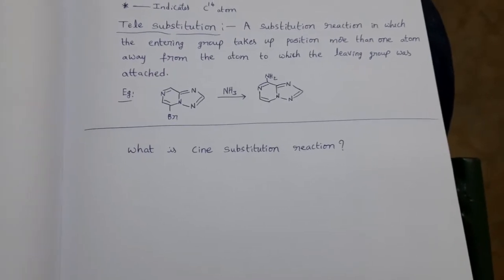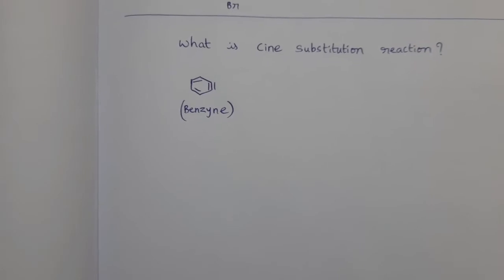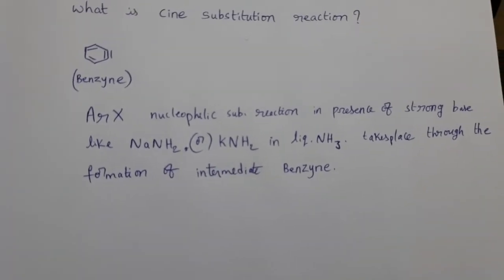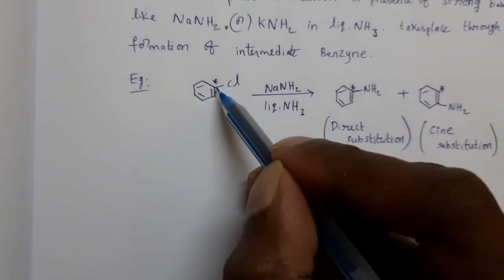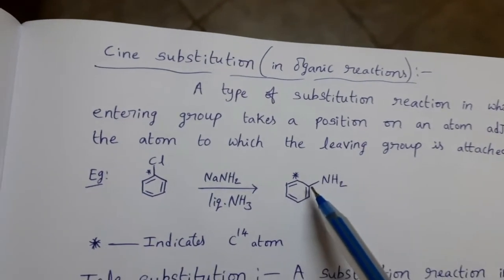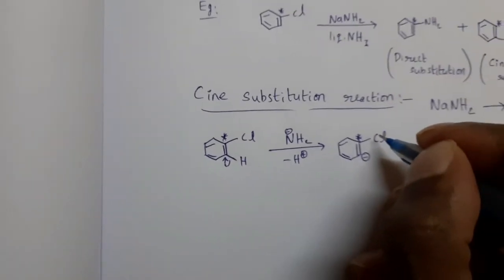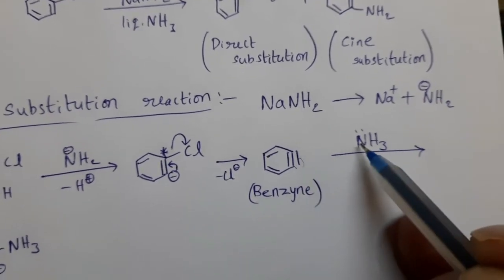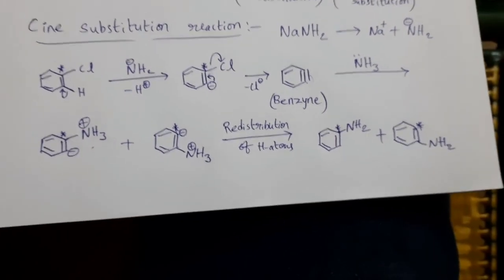What is cine substitution reaction ?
In this video you will learn about cine substitution reaction with example.